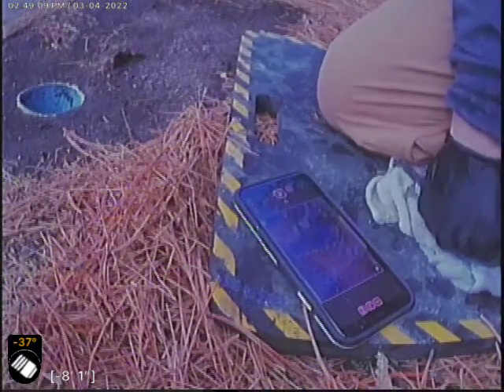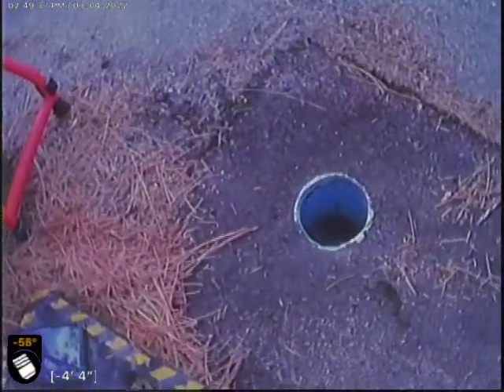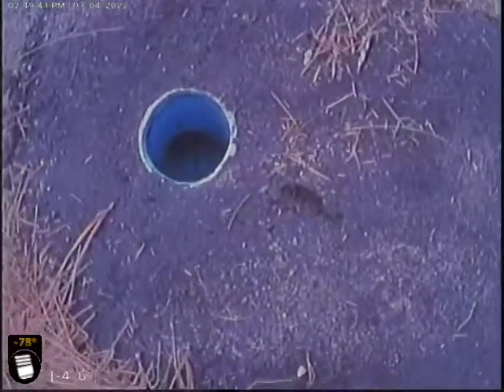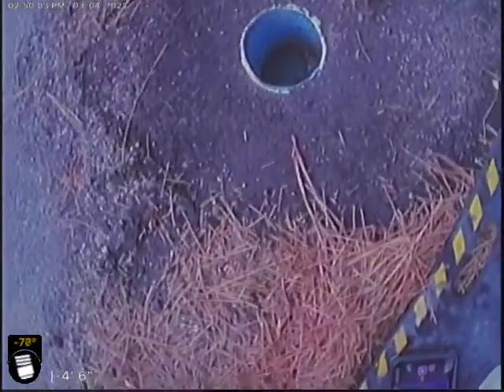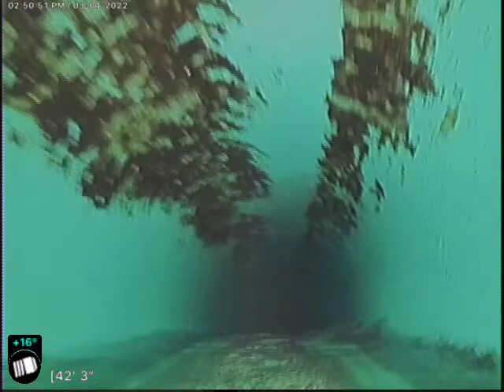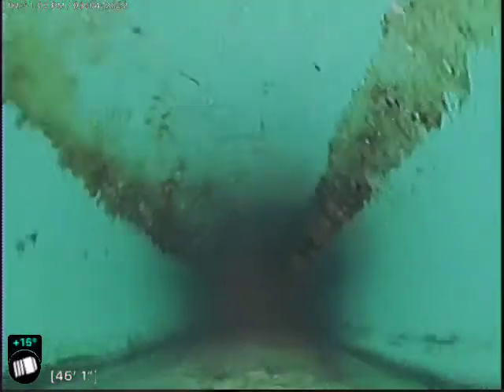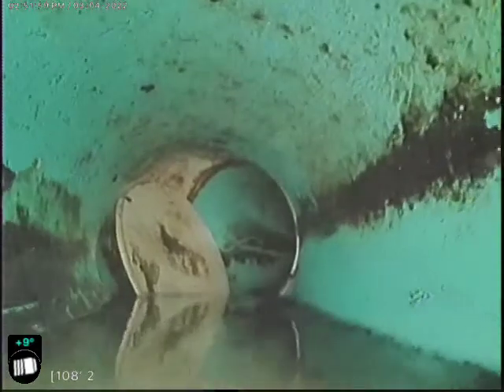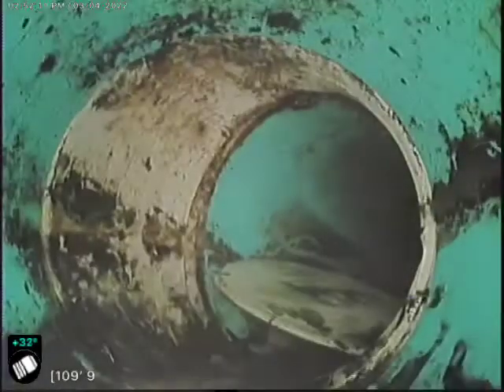335 Meadowbrook ln